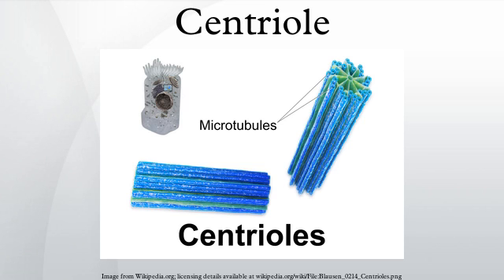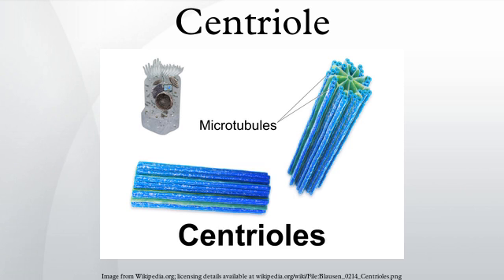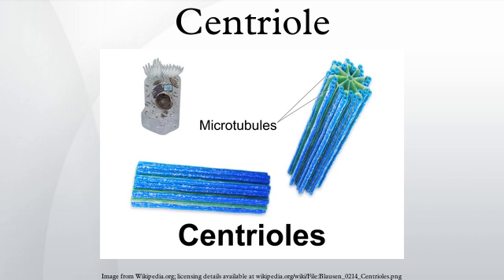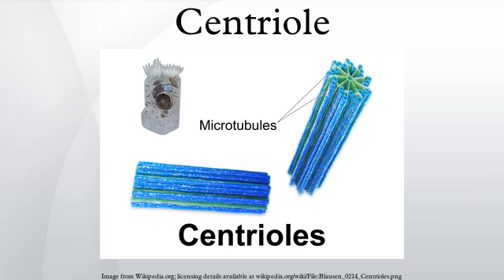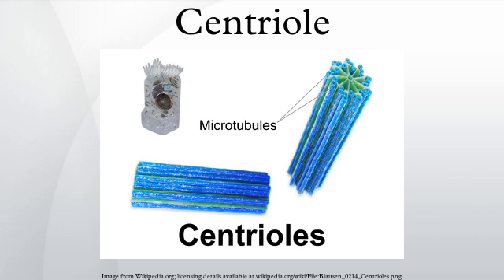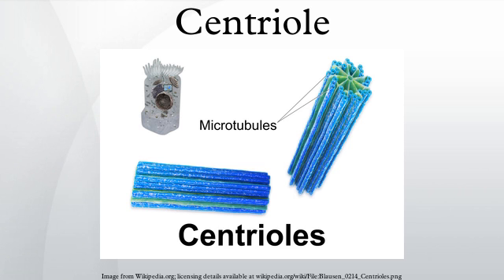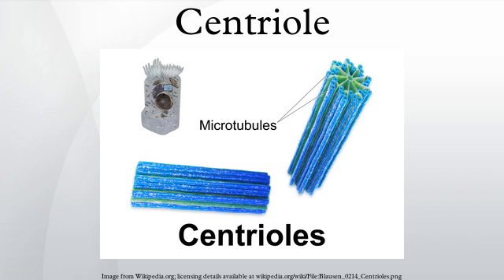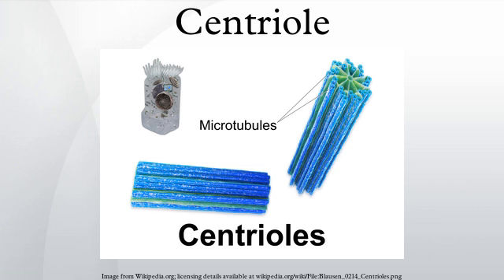Centriole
In cell biology a centriole is a cylindrical cell structure composed mainly of a protein called tubulin that is found in most eukaryotic cells. An associated pair of centrioles, surrounded by an amorphous mass of dense material, called the pericentriolar material, or PCM, makes up a compound structure called a centrosome.
Centrioles are present in the cells of most eukaryotes, for example those of animals. However, they are absent from conifers (pinophyta), flowering plants (angiosperms) and most fungi, and are only present in the male gametes of charophytes, bryophytes, seedless vascular plants, cycads, and gingko.